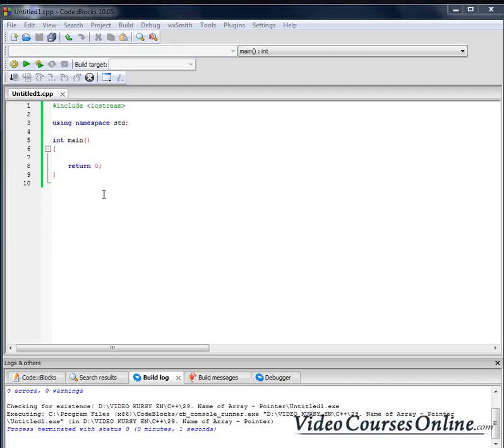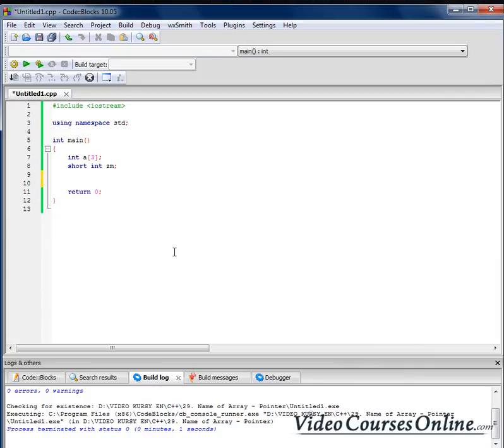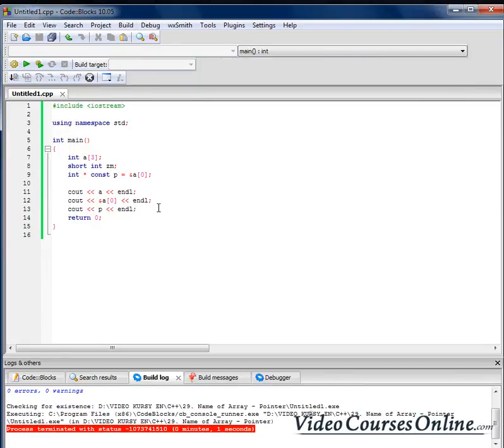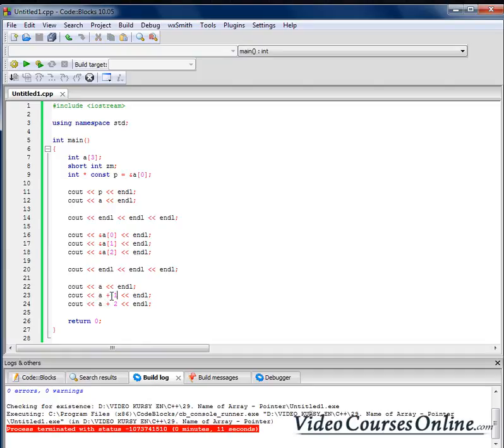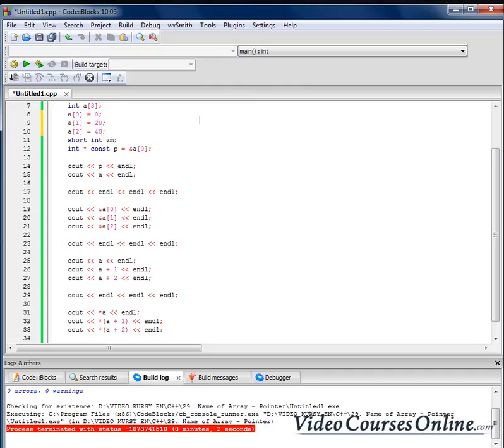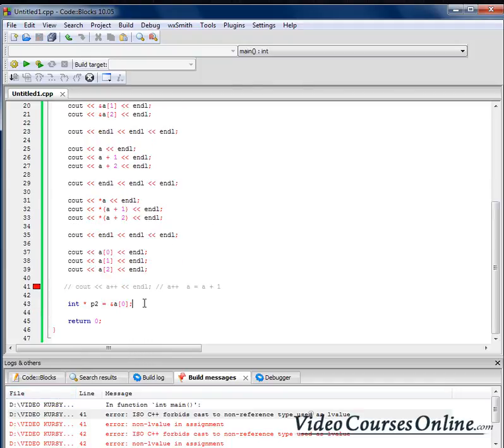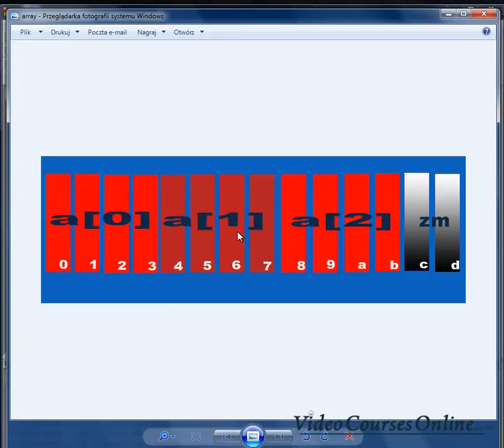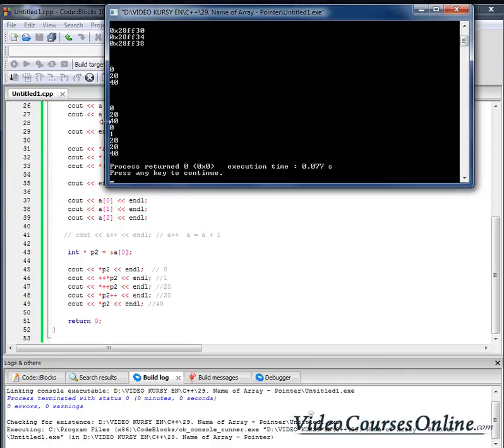02 CORE C++ With g.Karlos: Name of array Pointer